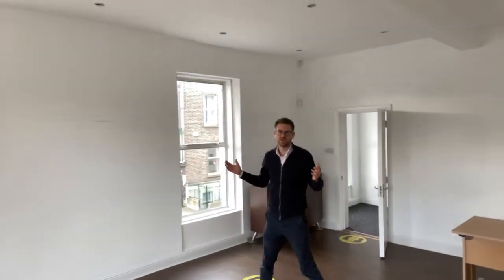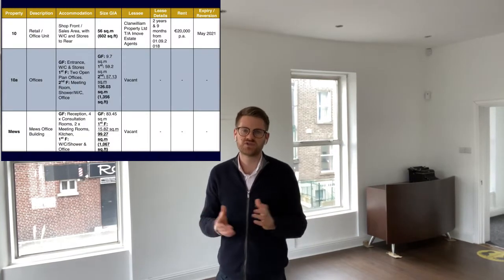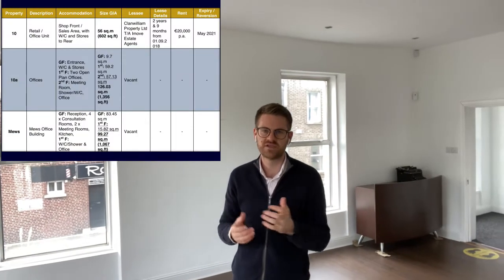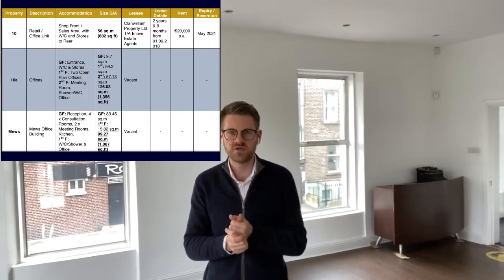Video Overview & Walk-through 10 Fairview, Dublin 3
Video Overview & Walk-through of 10 Fairview, Dublin 3
BER C2 - E1
PSRA No. 004063